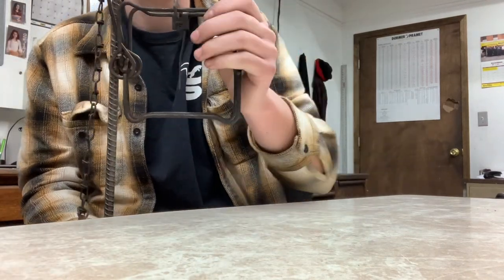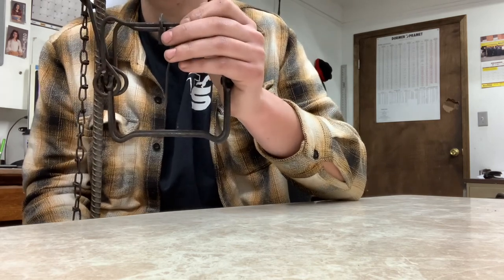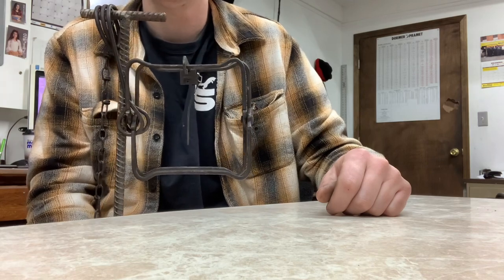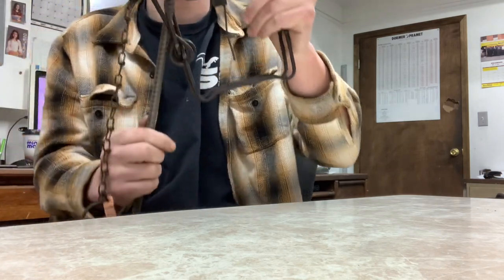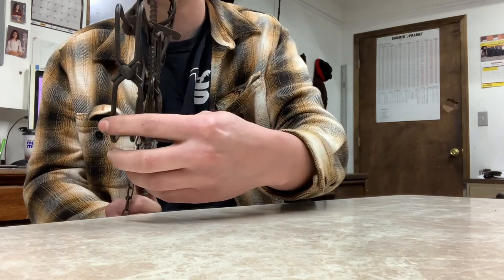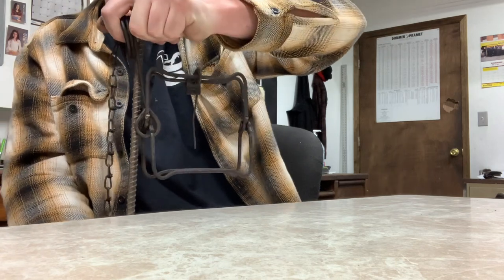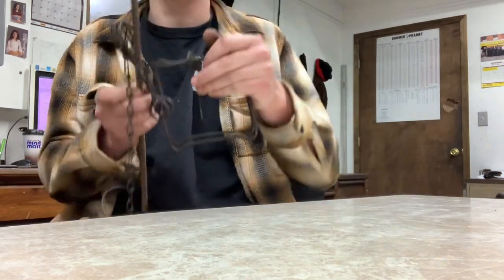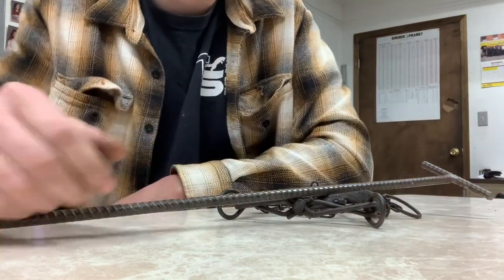Using a T bar stake to stake and stabilize 110s for muskrats.